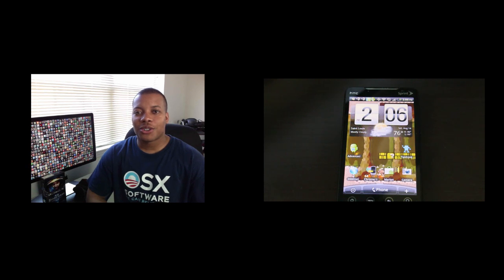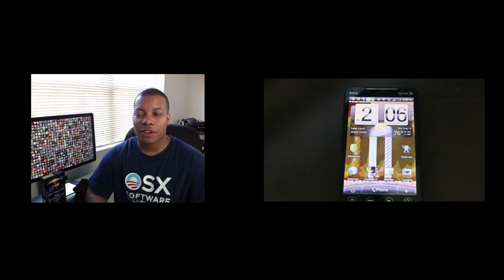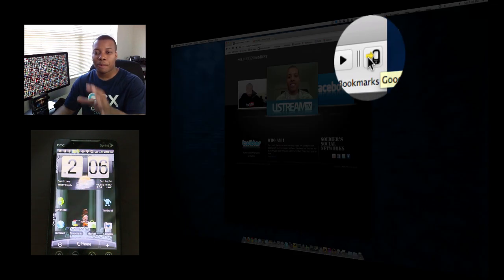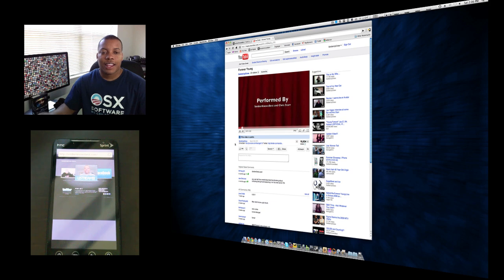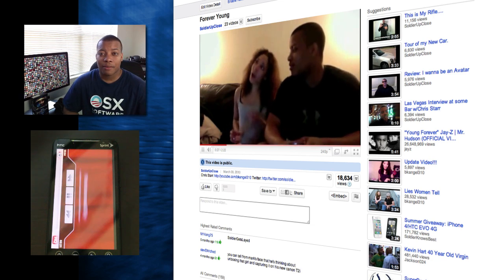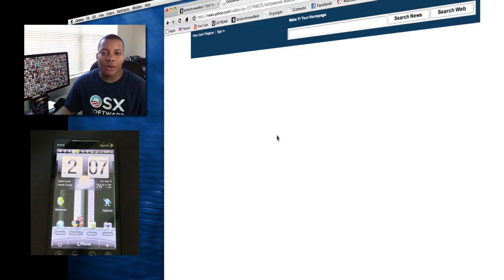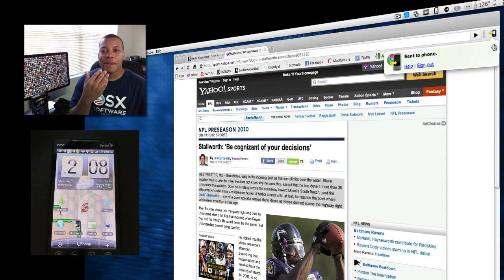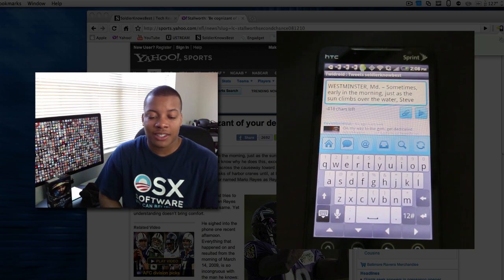Google Chrome to Phone Demo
In this video, I show you how to get and use the Google Chrome to phone feature that allows you to push Websites and YouTube videos from your desktop to your Android Phone.